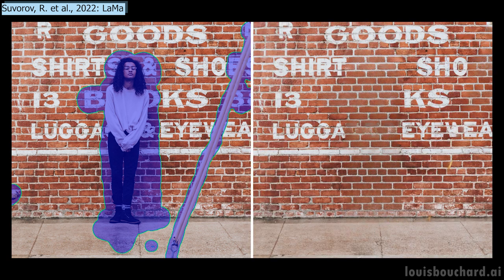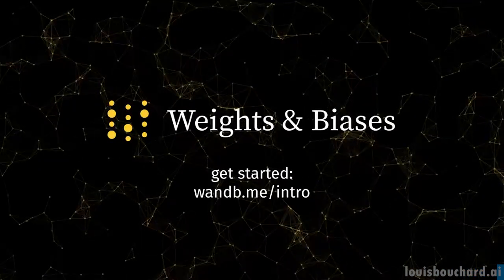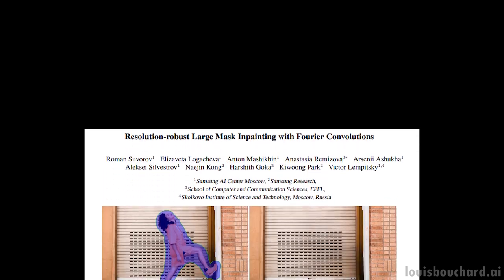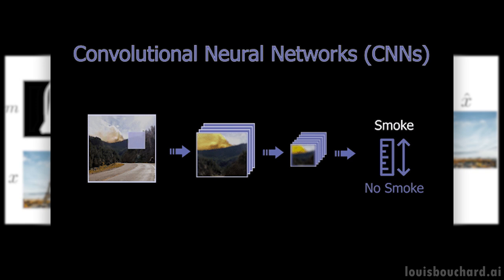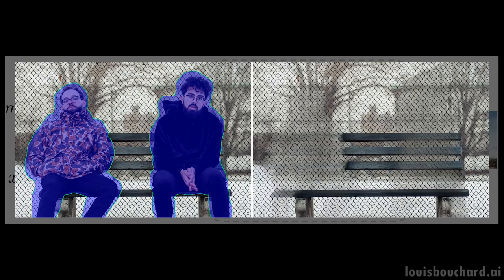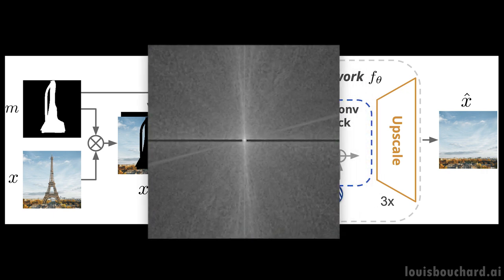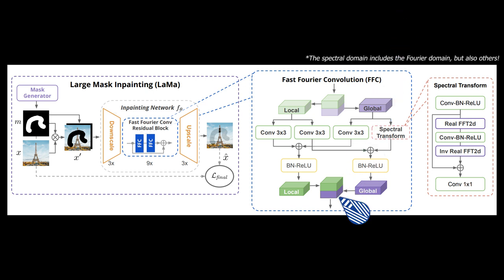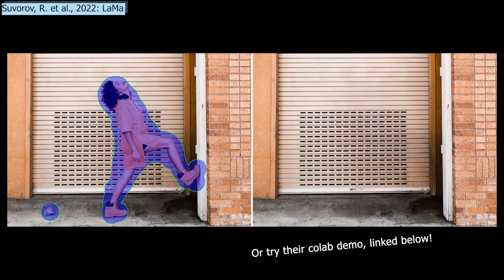Remove objects from images with AI ! LaMa Explained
Chapters:
0:00 Hey! Tap the Thumbs Up button and Subscribe. You'll learn a lot of cool stuff, I promise.
1:03 Sponsor: Weights & Biases
1:48 LaMa Explained